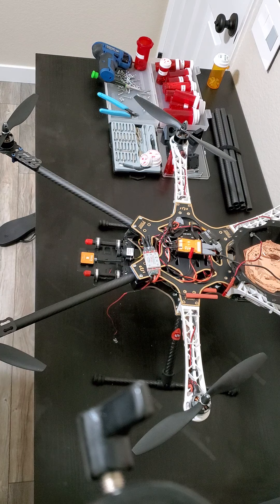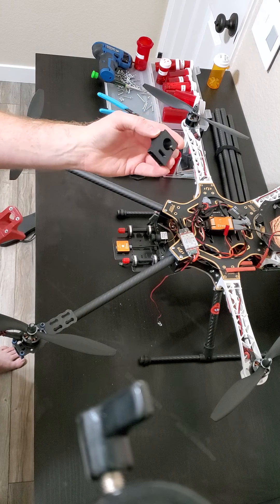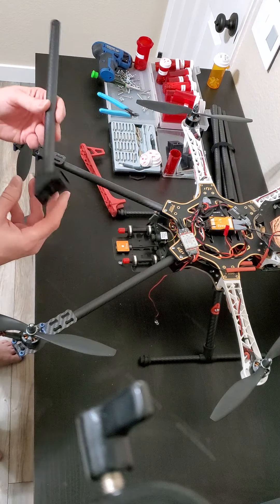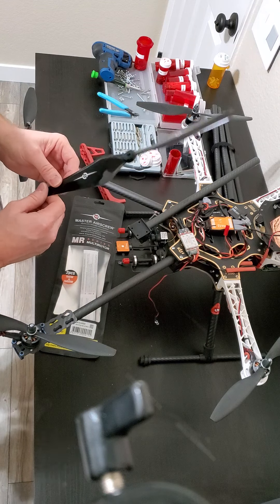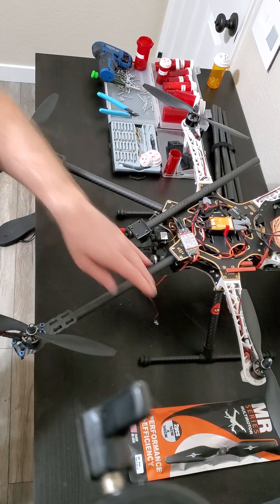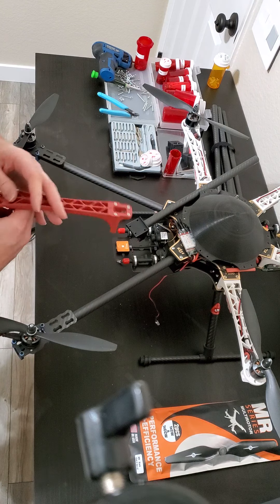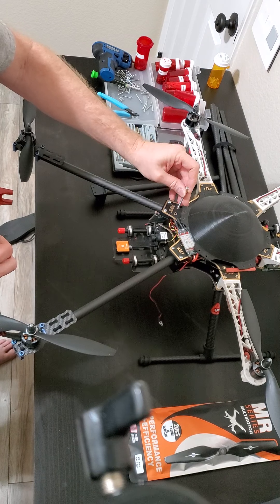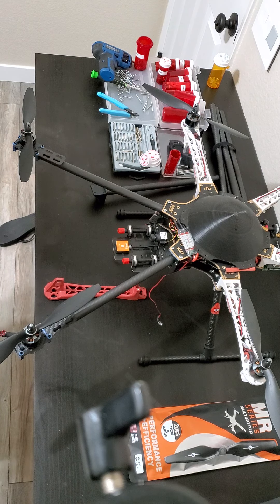DJI FLAMING WHEEL F550 UPGRADE PROJECT. PART 1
Weight reduction project and appearance upgrade